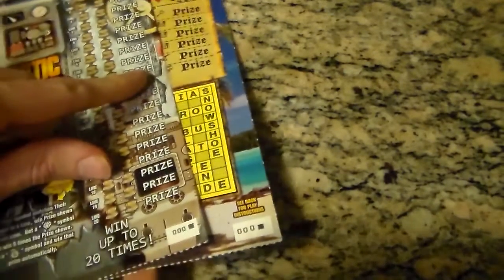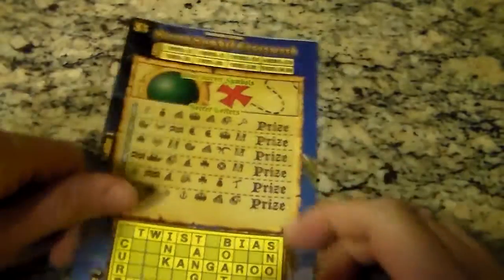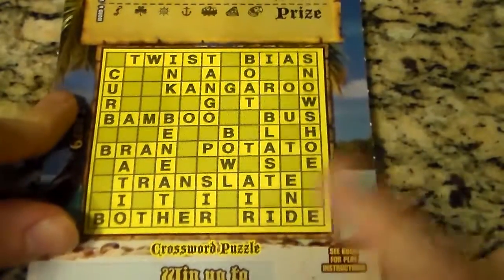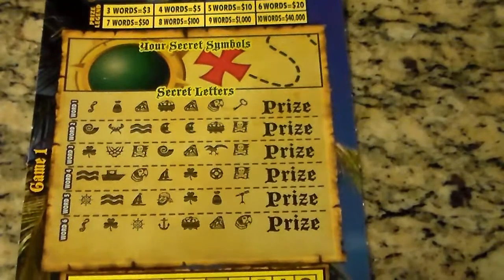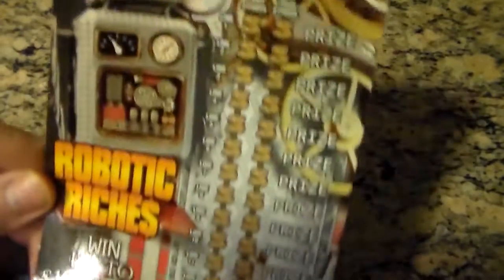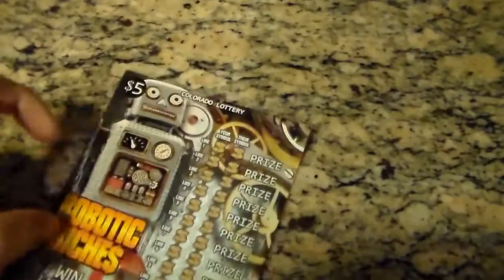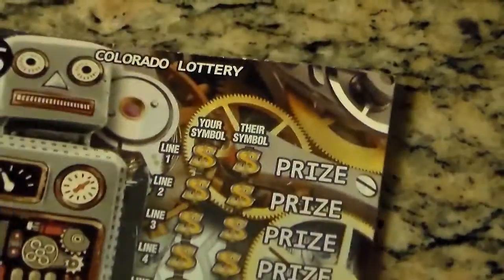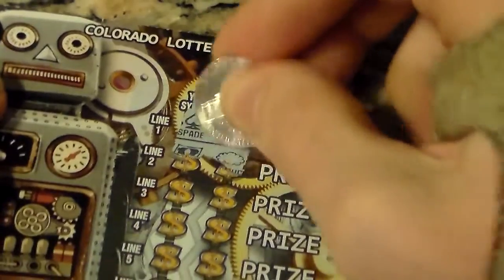Colorado Lottery: 2 New September Tickets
We got 2 new tickets! I don't support playing slow tickets on camera so the $3 one was done off camera.